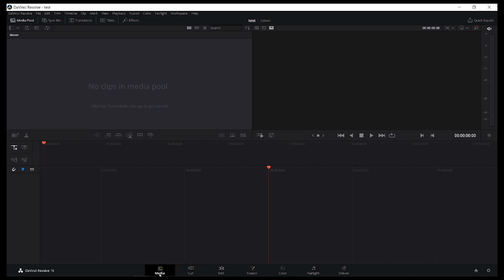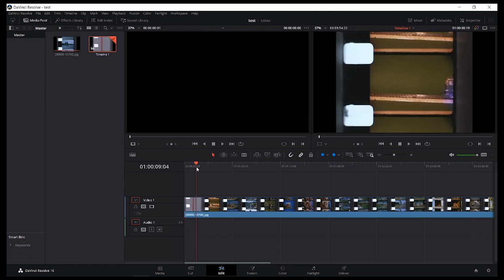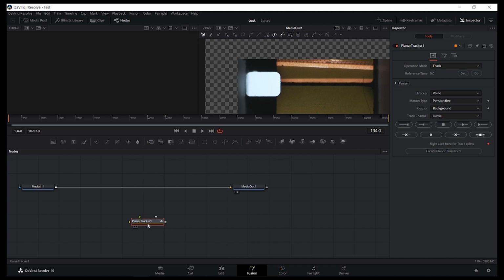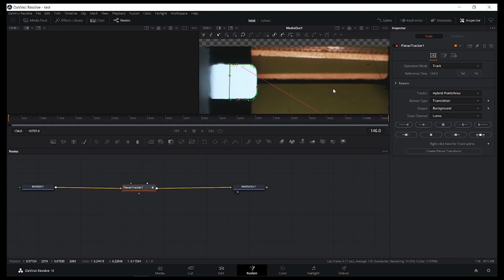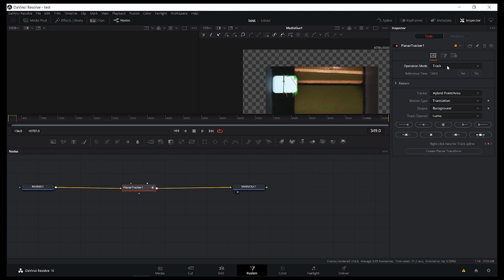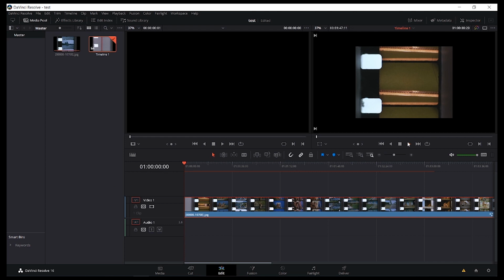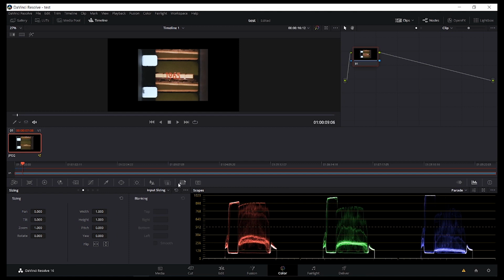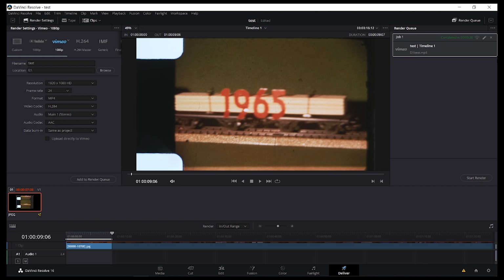Stabilizing scanned analog film using the "Planar Tracker" in Resolves Fusion Tab